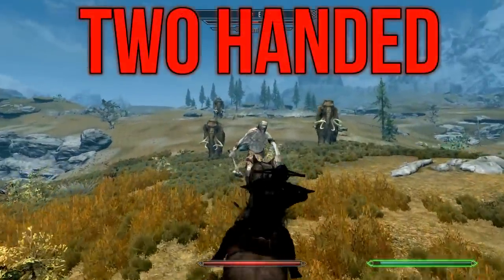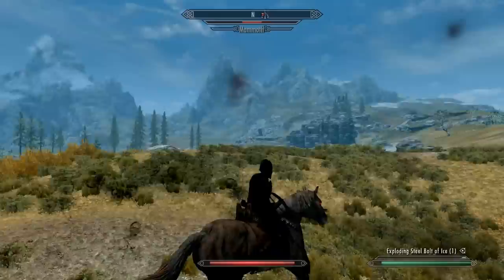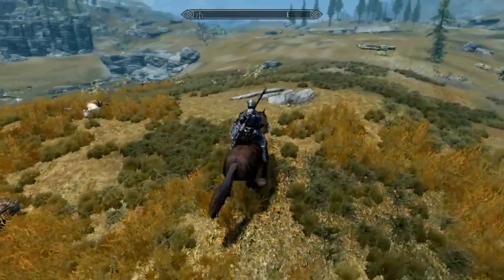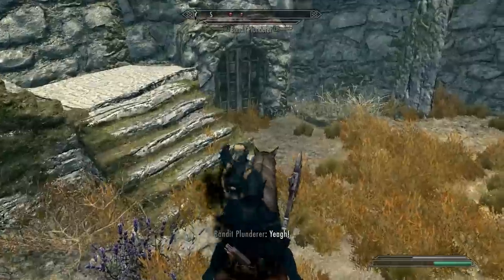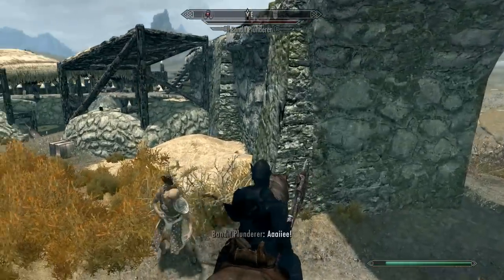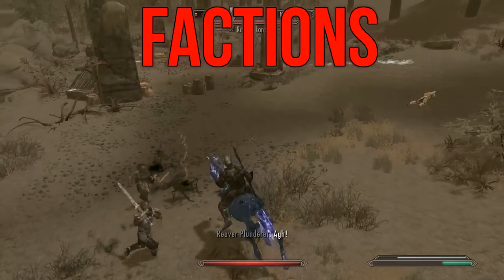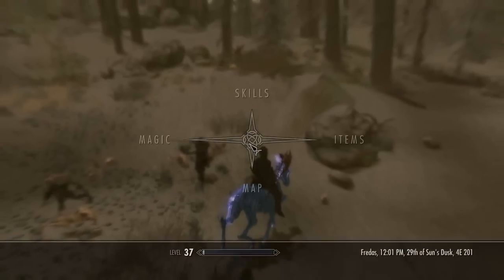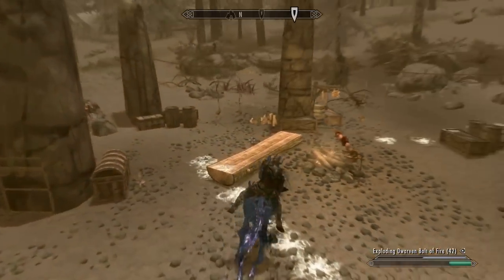The Dark Knight - Skyrim Special Edition Builds - Best Mounted Build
Meet the Dark Knight, the best mounted build for Skyrim Special Edition. All of the footage for this build is from Legendary difficulty and the character was built on the same difficulty setting.

Intro 0:00
Backstory: 0:23
Skills: 2:55
Powers: 5:41
Equipment: 6:30
Factions: 8:06
Followers: 8:42
Play-Style: 9:23

Character Stats:
Level: 37
Destruction 15, Restoration 28, Alteration 20, Enchanting 100, Smithing 87, Heavy Armor 78, Block 17, Two Handed 64, One Handed 25, Archery 50, Light Armor 15, Sneak 40, Lockpicking 22, Pickpocket 16, Speech 40, Alchemy 77, Illusion 20, Conjuration 25.

Perks:
Enchanter 5/5, Fire Enchanter, Insightful Enchanter, Corpus Enchanter, Extra Effect.
Steel Smithing, Arcane Blacksmith, Dwarven Smithing, Orcish Smithing, Ebony Smithing.
Juggernaught 1/5, Well Fitted, Tower of Strength, Matching Set.
Barbarian 4/5, Limbsplitter 2/3.
Overdraw 3/5, Eagle Eye, Steady Hand (DO NOT get the Eagle Eye or Steady Hand perk however, they don't work on horseback, instead I'd advise either saving the points for damage perks or investing in haggling to save yourself some gold)
Alchemist 4/5, Phsyician, Benefactor.

Weapons:
Ebony Battleaxe. Absorb 22 points of health, Burns the target for 35 points. Damage 130 (363), Weight 26, Value 7820.
Enhanced Dwarven Corssbow. Attacks with this crossbow ignore 50%of armor. Absorb 22 points of health, Bruns the target for 35 points. Damage 107 (252), Weight 21, Value 3680.

Armor:
Ebony Mail. Armor 291, Weight 28, Value 19999.
Enchanted Silver Ring. Two Handed attacks do 45% more damage. Bows do 45% more damage. Armor 0, Weight 0,5, Value 2861.
Enchanted Gold Necklace. Two Handed attacks do 45% more damage. Bows do 45% more damage. Armor 0, Weight 0.5, Value 2951.
Ebony Helmet. Bows do 45% more damage. Created potions are 28% more powerful. Armor 141, Weight 10, Value 5046.
Ebony Gauntlets. Two Handed attacks do 45% more damage. Increases Heavy Armor skill by 28 points. Armor 128, Weight 7, Value 3173.
Ebony Boots. Two Handed attacks do 45% more damage. Increase Frost Resistance by 42%. Armor 128, Weight 7, Value 3127.

Total Armor rating: 686.

Useful potions:
Fortify Marksman: Elves Ear + Juniper Berries
Fortify Two Handed + Resist Fire: Dragon's Tongue + Fly Aminita
Fortify Smithing: Blisterwort + Glowing Mushroom
Fortify Enchanting: Blue Butterfly Wing + Snowberries
Profit Potion: Bear Claws + Giants Toe + Hanging Moss
Damaging Parlysis Poison: Canis Root + Imp Stool + Mora Tapinella

Let me know if there's any other info you guys would specifically be after but I figure this should be good for most of you who want an even more in depth look at the build.